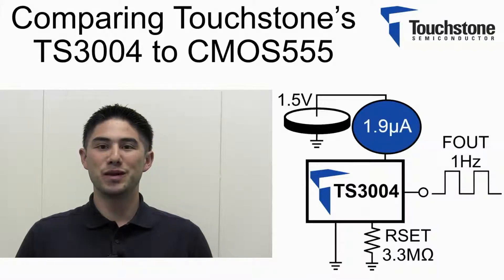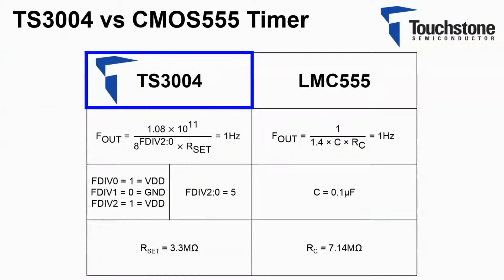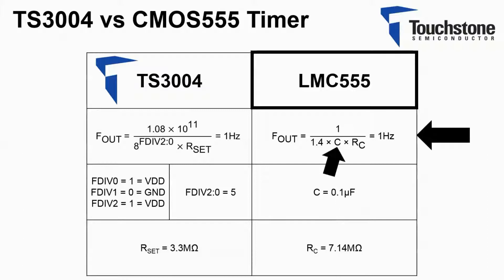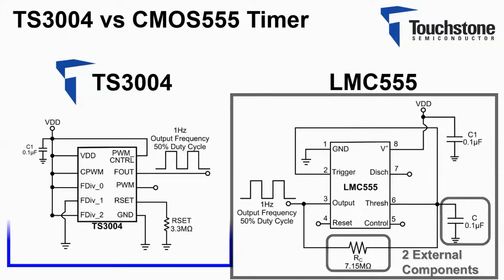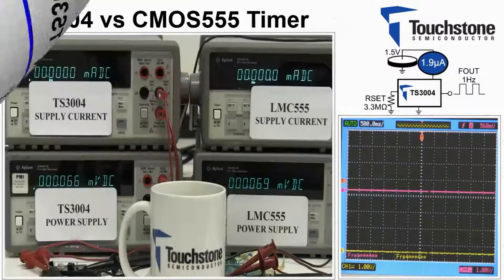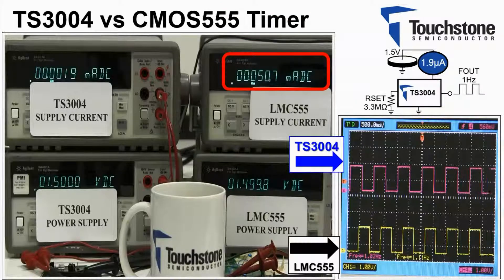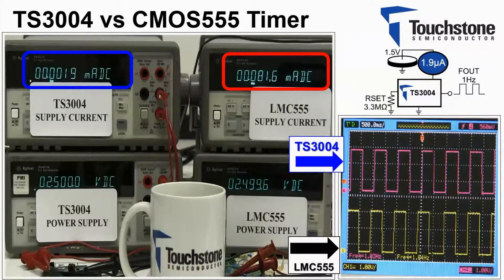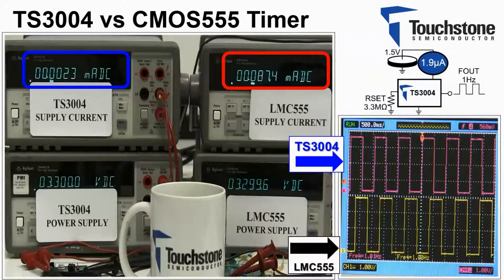Comparing Touchstone's TS3004 to CMOS555 Timers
In this video, Touchstone's TS3004 timer is matched up against CMOS555 timers to see which supply current is the lowest at low frequency. The TS3004 timer also reduces the number of required external components to set the base output frequency. Watch this video to find out by what factor the TS3004 reduces the supply current by.